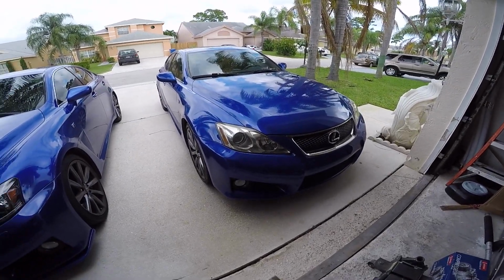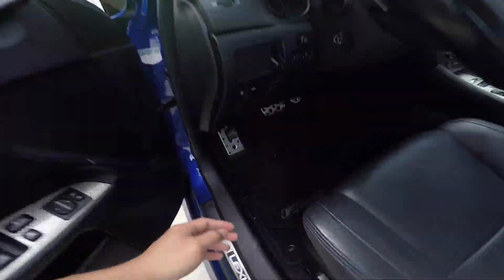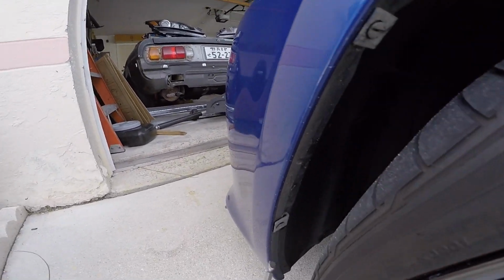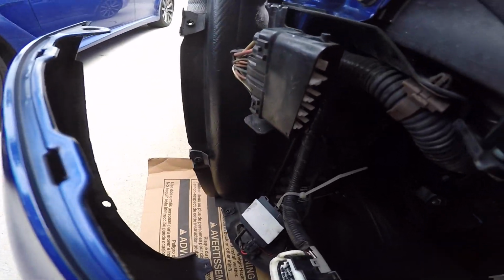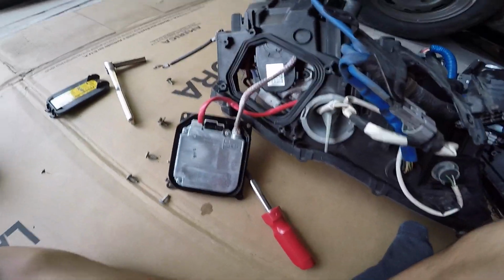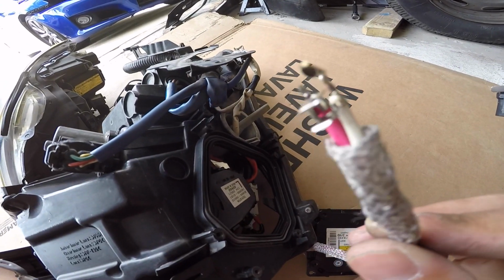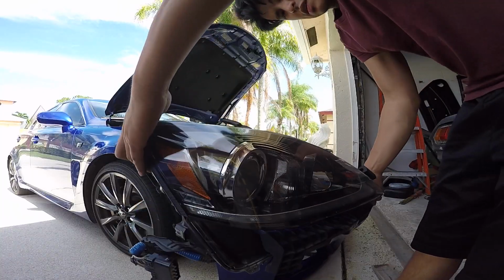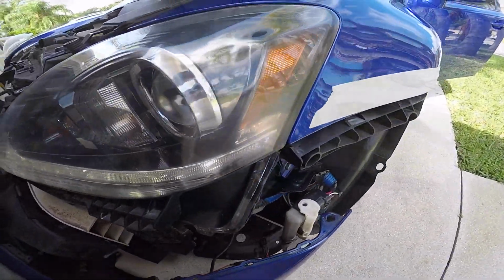DIY: 2008 Lexus ISF Headlights and Installing 2013 OEM LED Headlights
Upgrading your 06-10 ISx50/F Headlights with 2011-14 LED OEM Headlights.